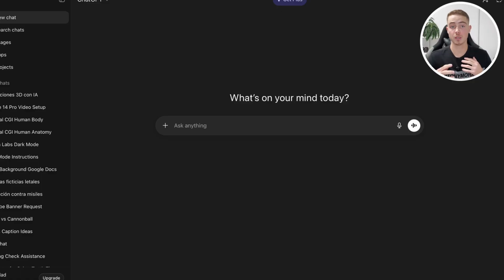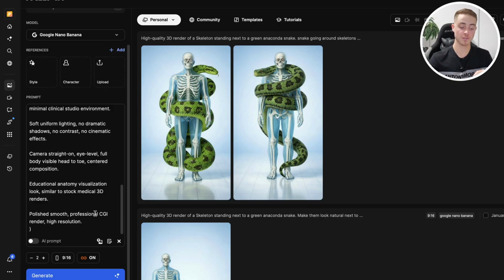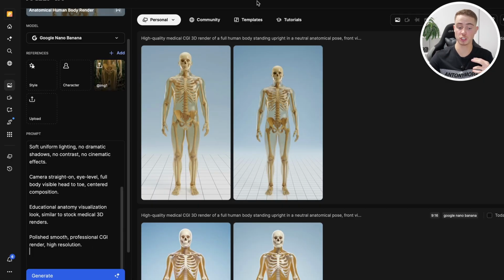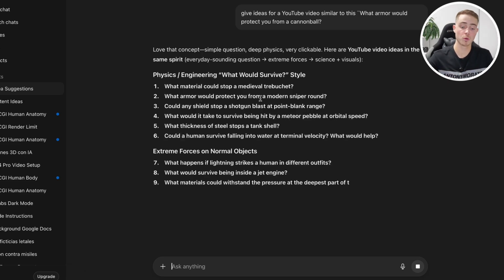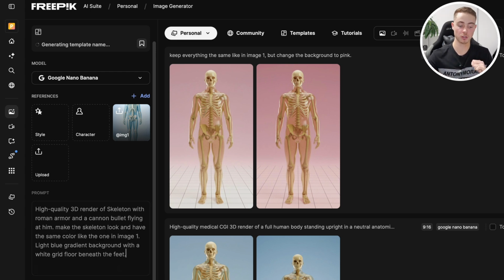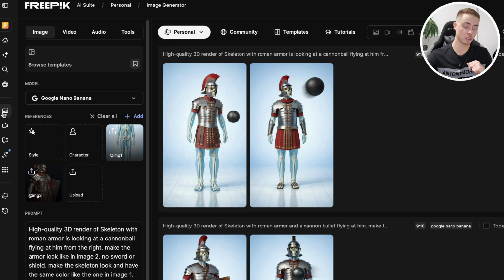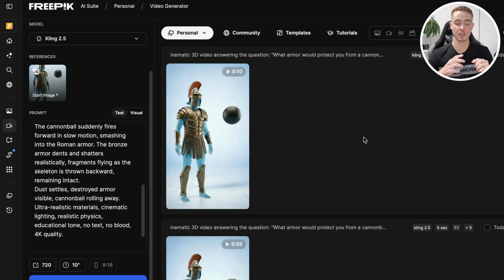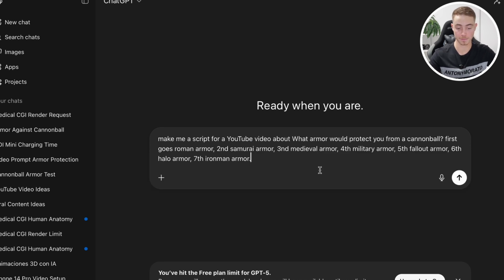AI Skeleton Animations | Complete Guide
In this video, I'll show you my actual workflow for creating AI skeleton animations, step by step.

From the initial idea and script, to voice acting, character creation, AI animation, sound, and final editing ready for TikTok, Reels, or Shorts.

It's the same system I use for my videos, which have already reached millions of views.

TOOLS SHOWN

Script and Prompts
ChatGPT

AI Voiceover
ElevenLabs

Character Creation (Base Image)
ChatGPT
Freepik AI (Nano Banana)

AI Animation
Kling 2.5

Final Editing
DaVinci Resolve

SFX Libraries + AI Music (Freepik)

TIMESTAMPS

00:00 — Intro
00:26 — Step 1: Character
05:49 — Step 2: Idea
07:22 — Step 3: Image
11:05 — Step 4: Animation
15:10 — Step 5: Voiceover
16:30 — Step 6: Editing
18:08 — Final Video
18:50 — Earnings